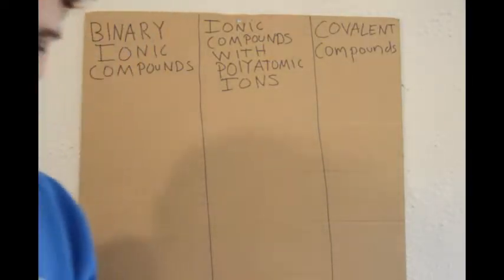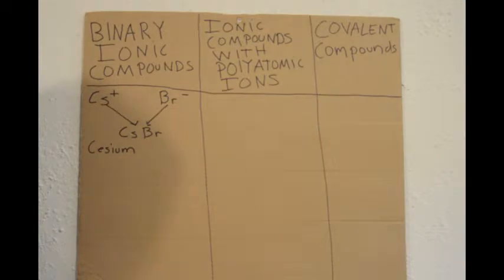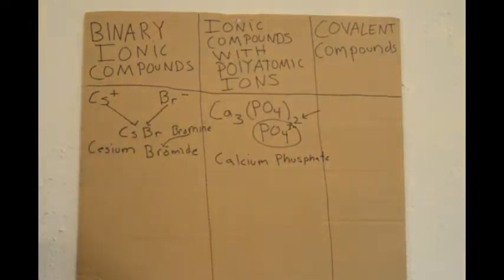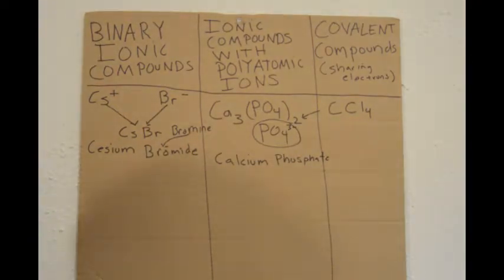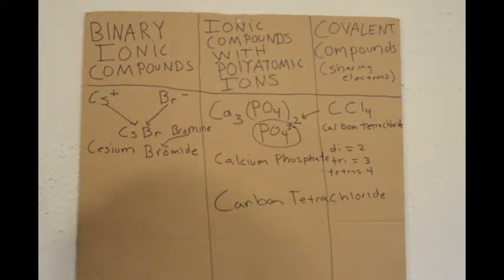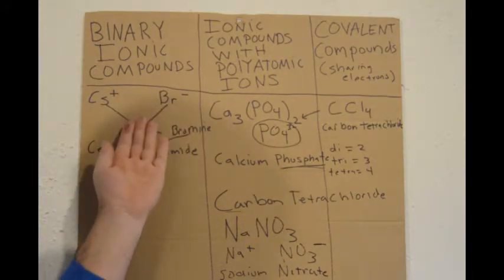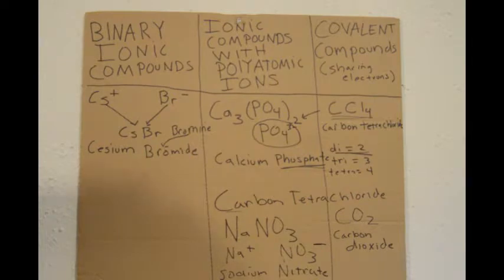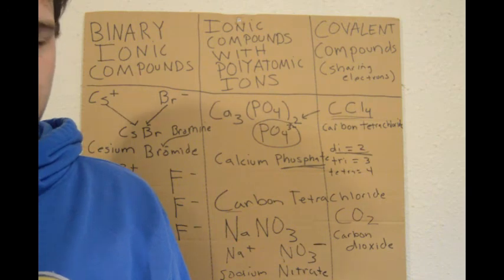(begginer level) Naming Binary Ionic compounds, Compounds with polyatomic Ions, and Covalent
This video first demonstrates how to identify the differences between a binary ionic compound, a polyatomic compound, and a covalent compound. The video then gives very simple instructions on how to name these three types of compounds. This video is good for first or second semester High School Students who have not mastered chemical equation balancing, or have a firm understanding of chemical reactions. It is also good for beginning college students and as a refresher for studying. Pay Attention and sit up straight! Take notes! and ask me questions in the comment section!